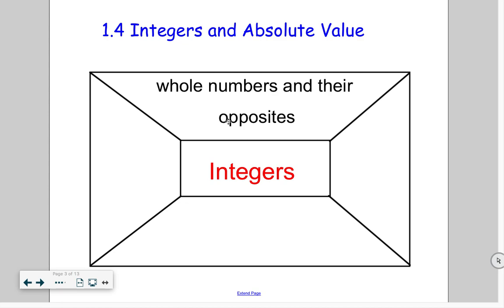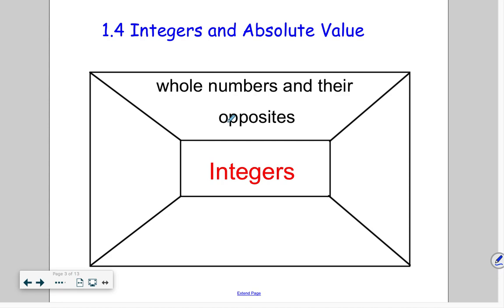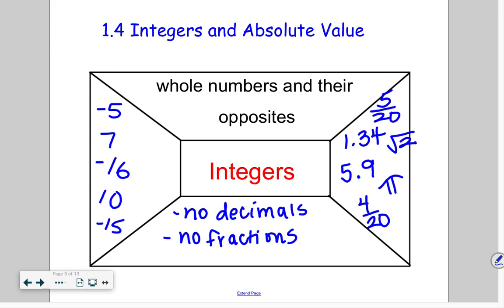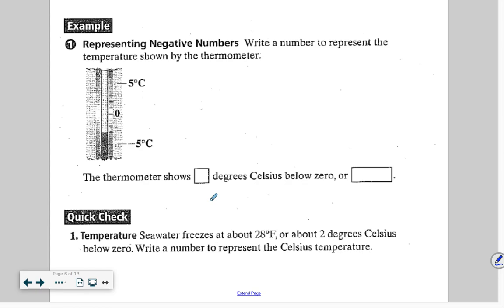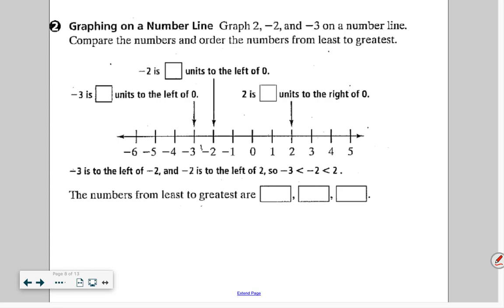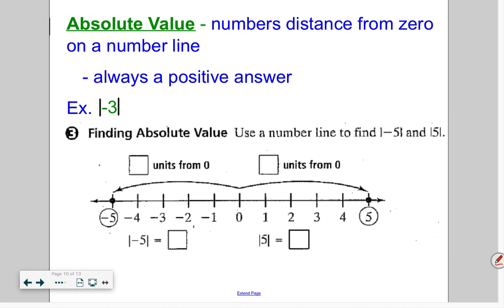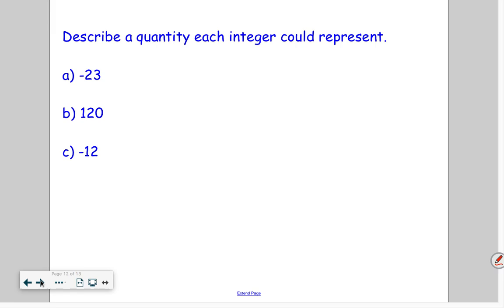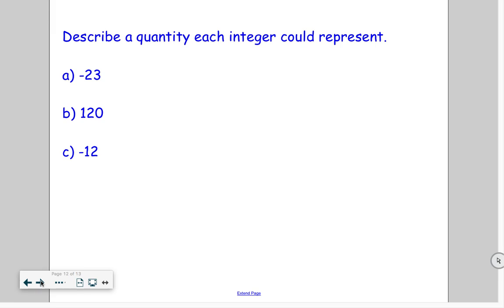7th Grade 1.4 notes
Lesson 1.4 Integers and Absolute Value